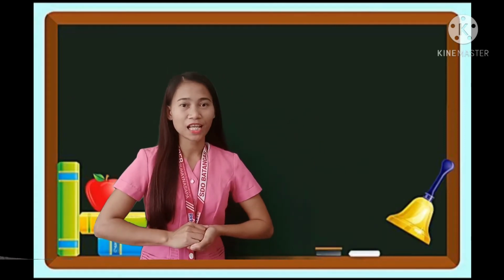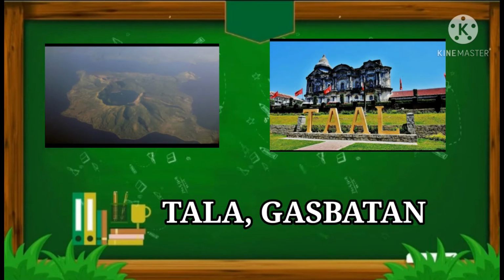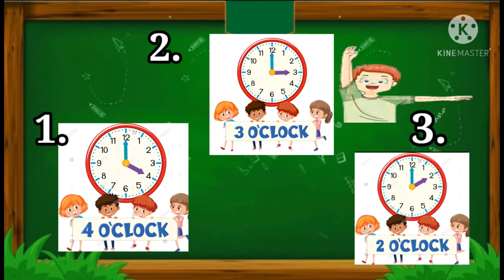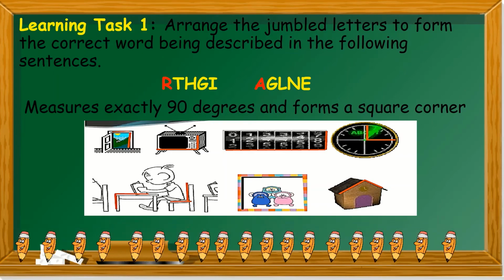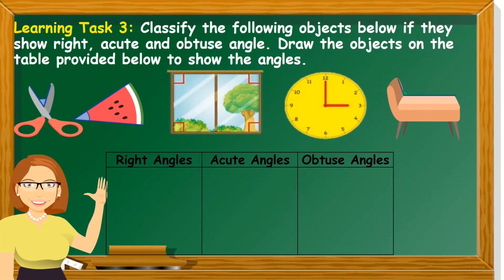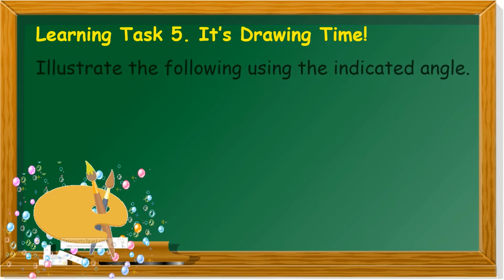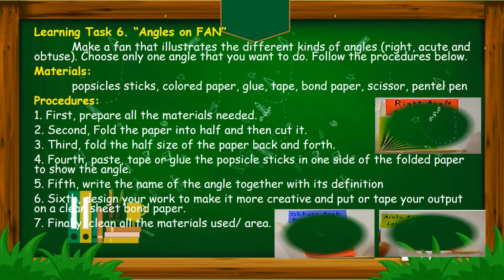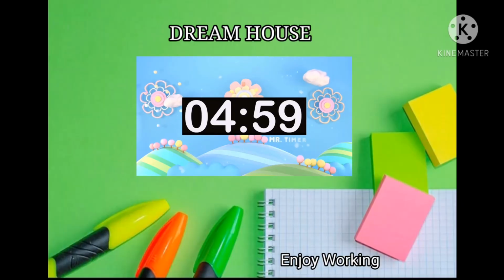Ma'am Roshiel Illustrating the Different Angles IV